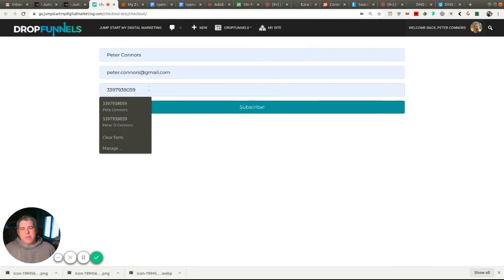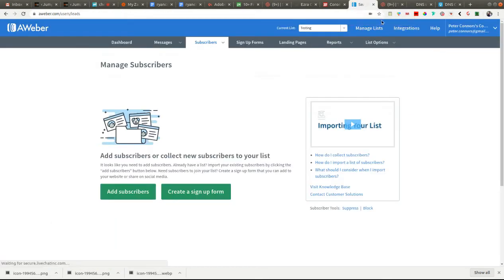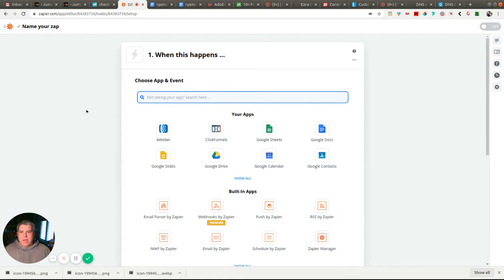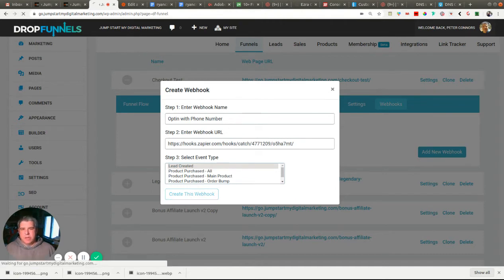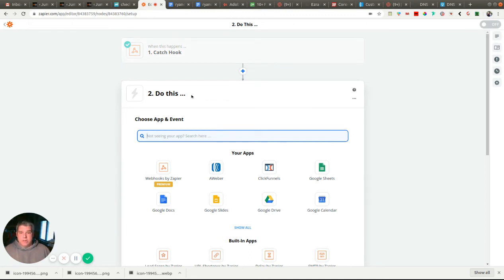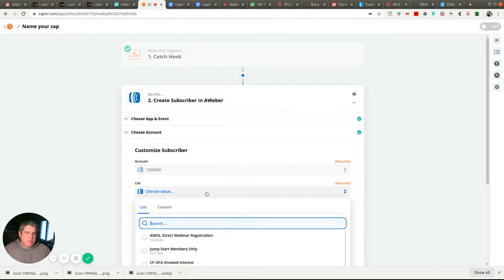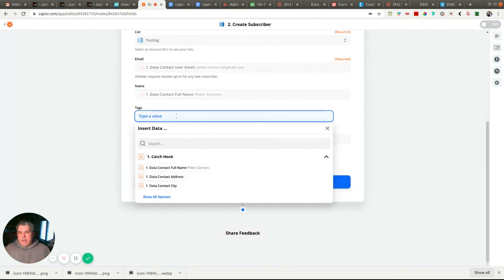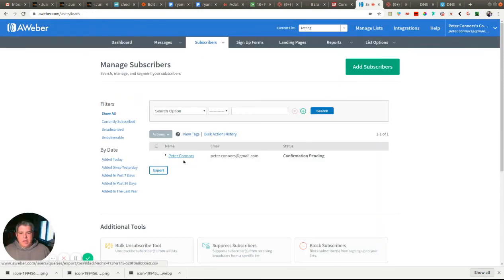DropFunnels - Collecting Phone Number's Using Zapier Webhooks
You may be thinking, "Why isn't the DropFunnels opt-in form sending the phone number into my autoresponder?"  Well...

DropFunnels will not send Phone Number information over the Optin Form API (although it will be stored in you DF Leads Details, so it's not lost!).

Here's how to send the Phone Number directly into your autoresponder to be used as you'd like.

I use Aweber for this demo, but all autoresponders will be very similar.